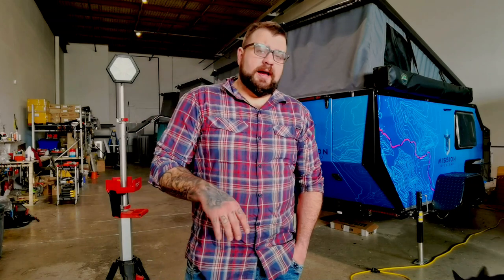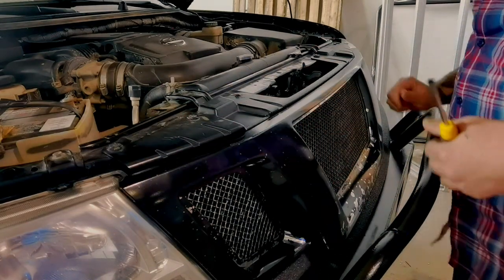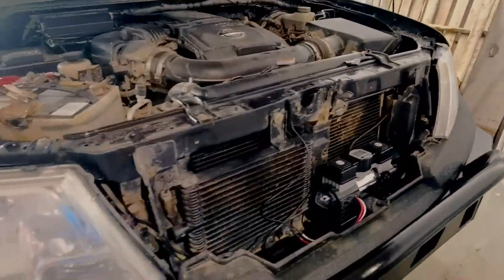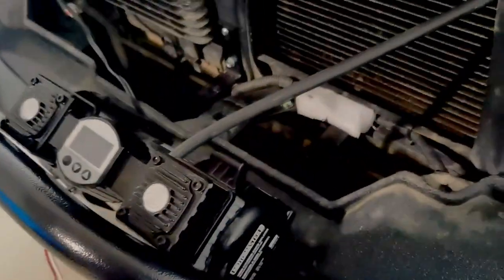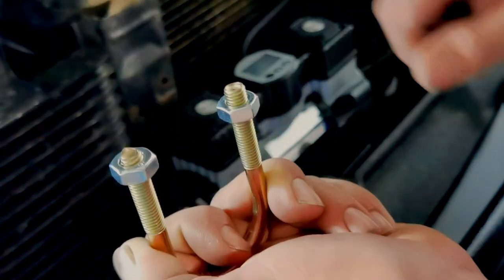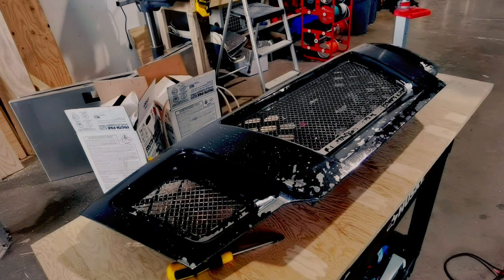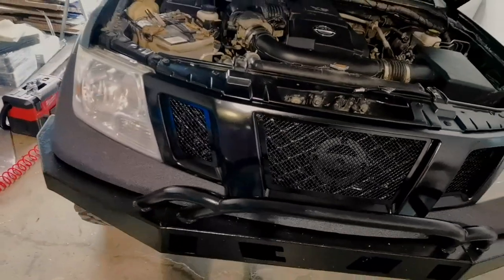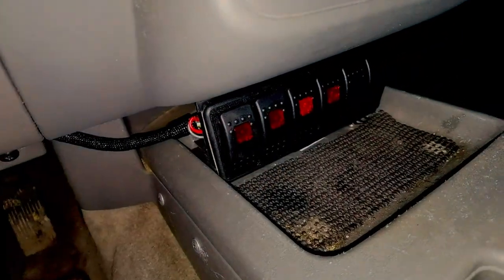EASY DIY On Board Air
Ok so maybe you have been running a tighter budget than normal, due to the state of things or for whatever reason, but you still want to find an inexpensive way to have some onboard air in your rig without having to store and carry yet another case, box or bag. Well then we might have something in common lol, after browsing the various options for onboard air, and then taking a quick peek at my account balance I decided that i would attempt to install a portable air compressor that I have had for about a year permanently behind the grill of the frontier as a onboardair system. This will allow me to save up for a winch and some parts for the upcoming trailer build that I will be undertaking. All in all, I am happy with the outcome of this mod but as with all modified DIY installs time will tell if this is a mod you want to replicate.

My Truck: 2013 Nissan Frontier SV 4x4

My Fridge (35L out of stock)

Back Seat Storage